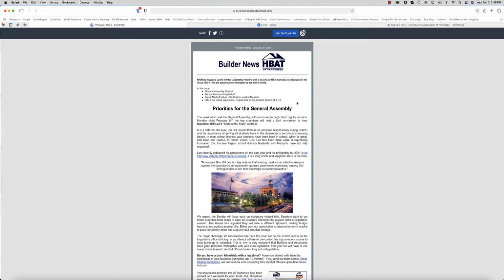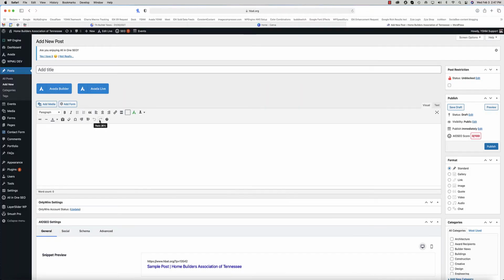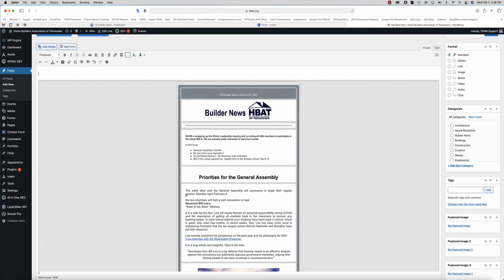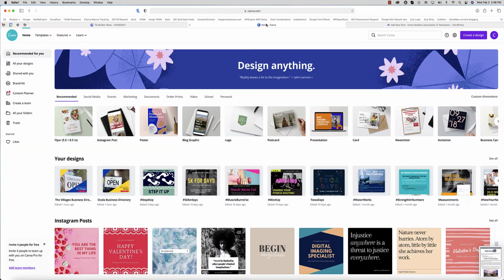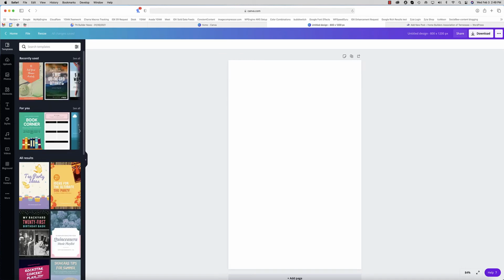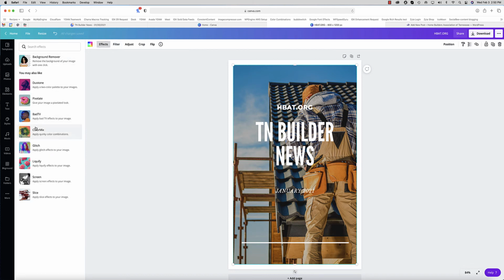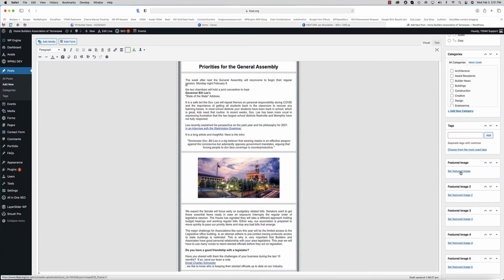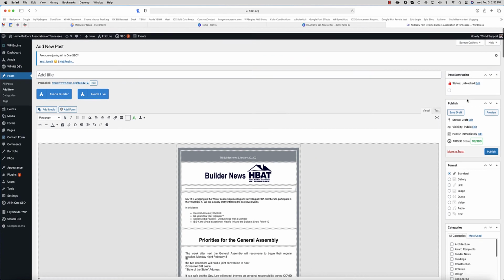How to embed a Constant Contact Newsletter into Wordpress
Tutorial showing you how to embed a Constant Contact Newsletter into your Wordpress blog to send a periodic digest of blog posts to subscribers by Charra Bennett-Hammett of